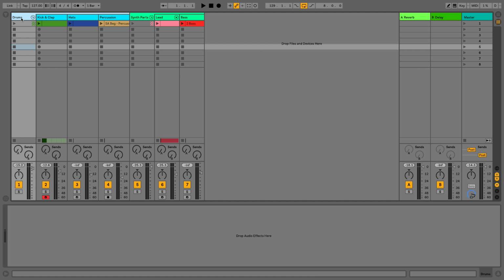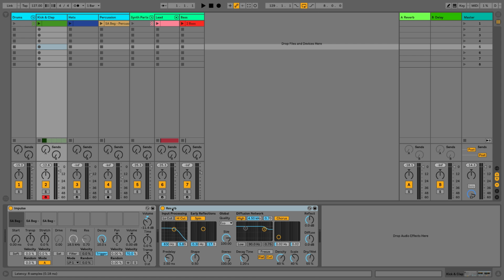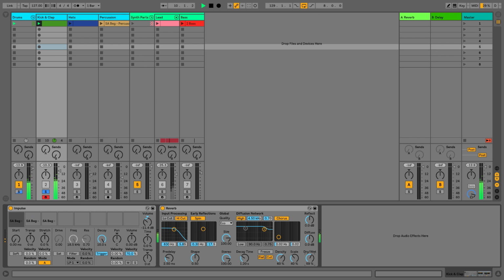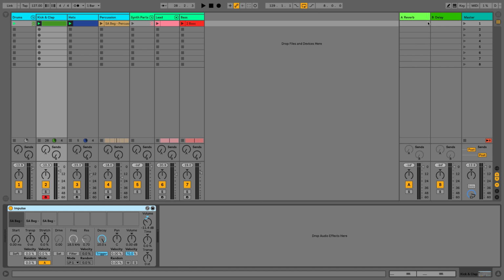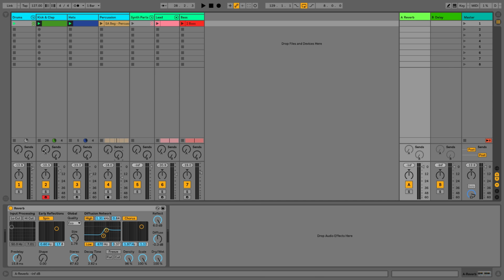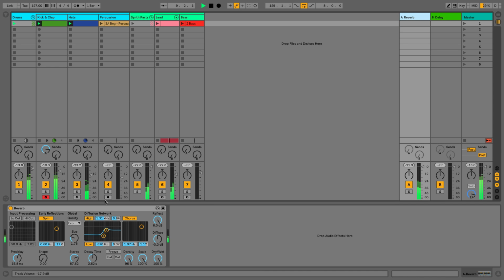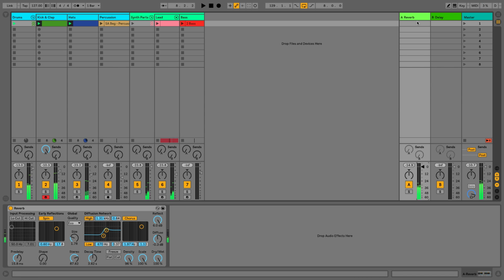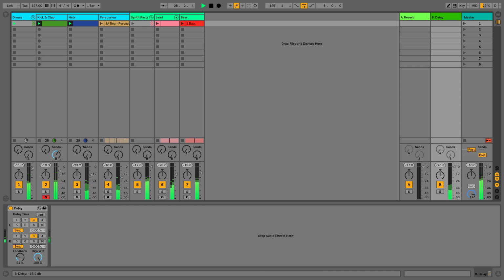Ableton Live 10 For Beginners Level 2 Tutorial - Insert and Send Return Effects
Over the next 19 videos, we welcome back Ableton certified trainer Paul Laski aka P-LASK, as he takes you to the next level on this masterclass journey. If you are a complete beginner or even a seasoned pro, this course has something for everyone.

How To Use Ableton 10 Level 2, continues on from where Level 1 finished off. It is quite literary NEXT LEVEL!

With loads of useful knowledge for producers starting out, we begin by checking out insert vs send/return FX including reverb and delay, take a closer look frequency removal, compression and sidechain compression before layering synths and stereo widening. P-LASK then checks out some more automation techniques before finishing off with a simple master of the track so that all the elements fit together perfectly.

You will be armed with all the knowledge at the end of this course to start on your production journey, so go forth and create!